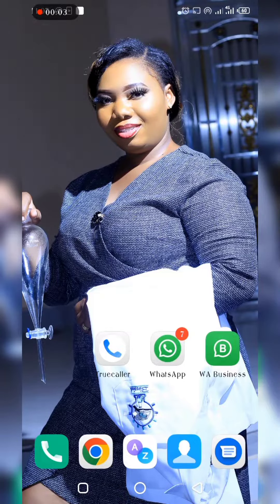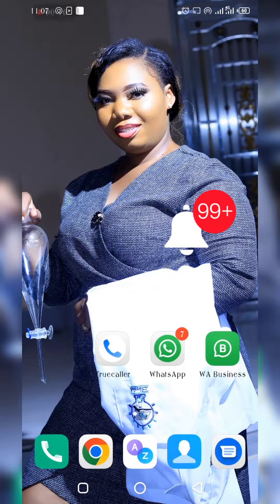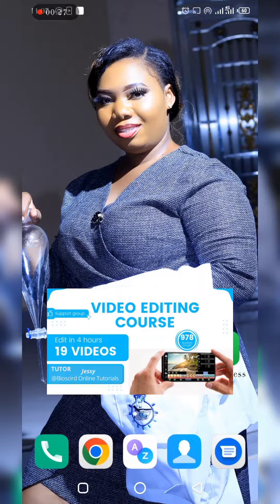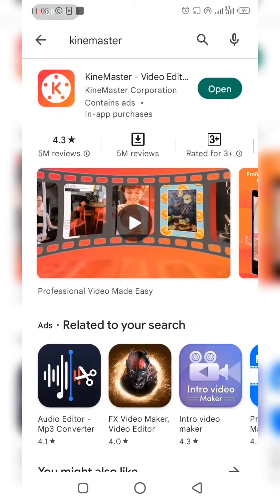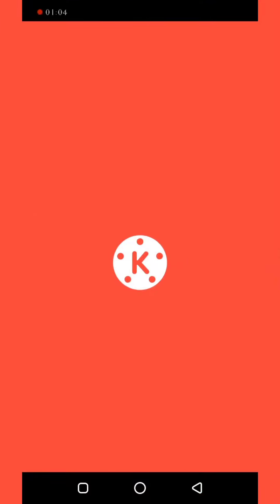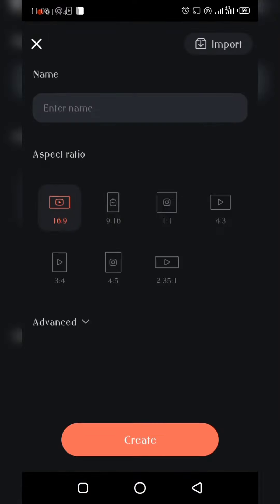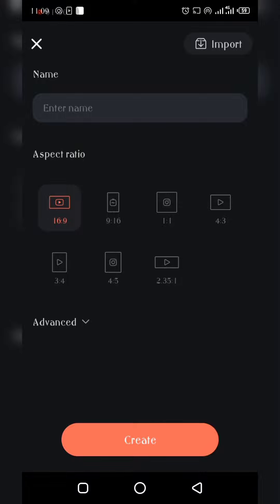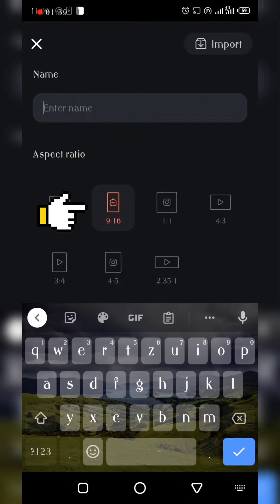How to use KineMaster for Editing Videos